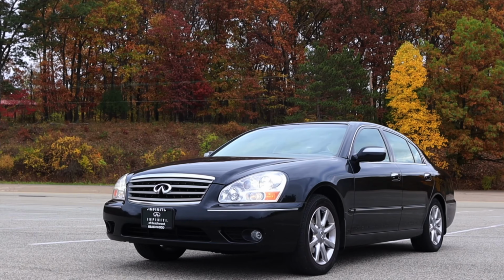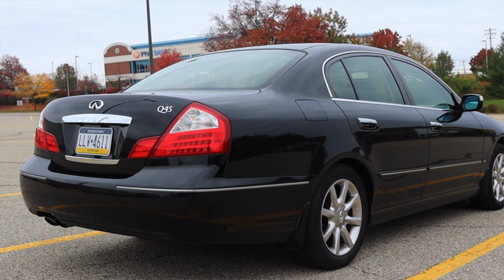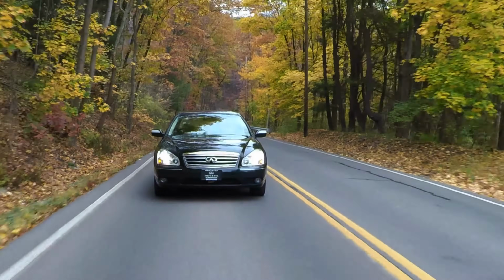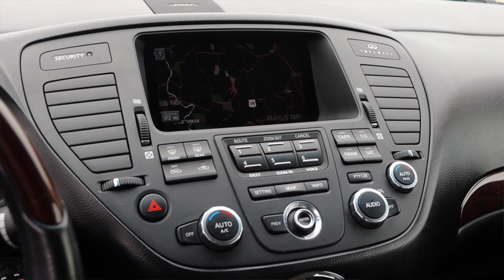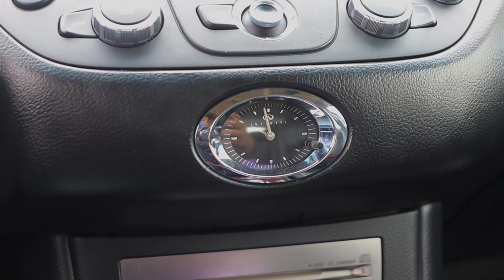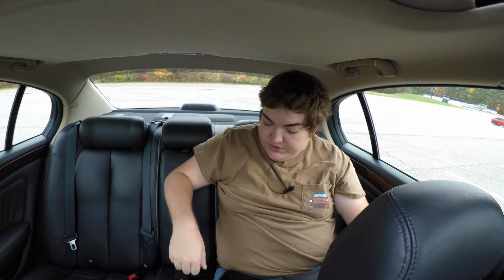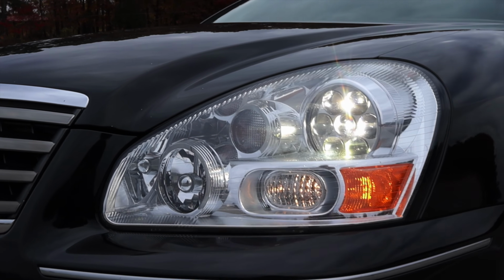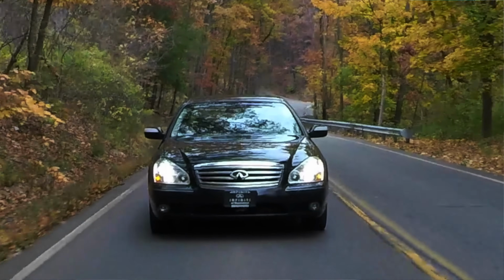2005 Infiniti Q45 Review - The V8 Luxury Sedan The World Forgot!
My thoughts on the 2005 Infiniti Q45 with the 4.5L v8 and 5 speed automatic transmission!

Timecodes:
0:00 - Intro
1:00 - Engine / Transmission
2:18 - Interior
8:04 - Backseat
9:10 - Exterior
10:04 - Final Thoughts
11:26 - Outro